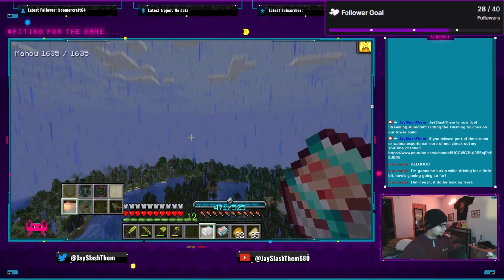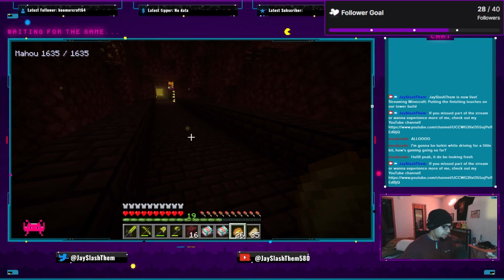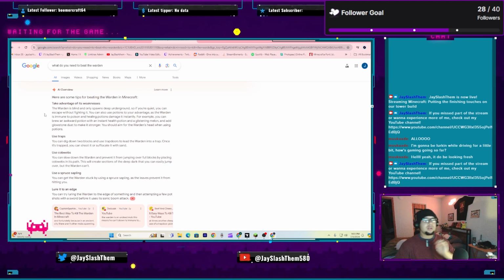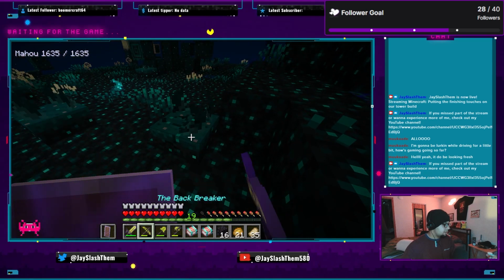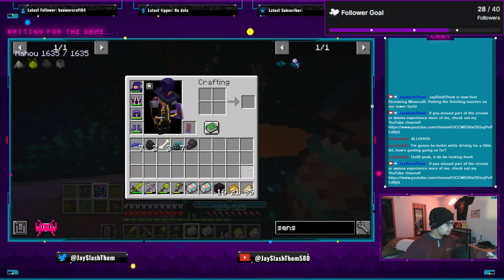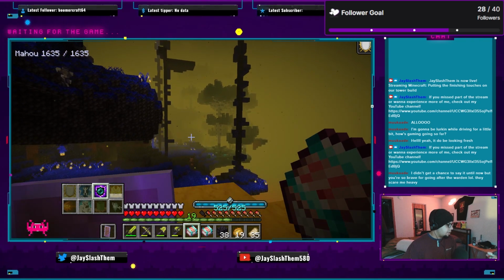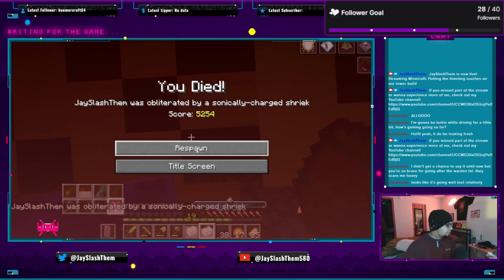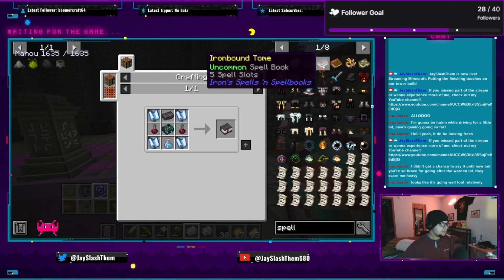The Warden | Magical Modded Minecraft Ep. 24